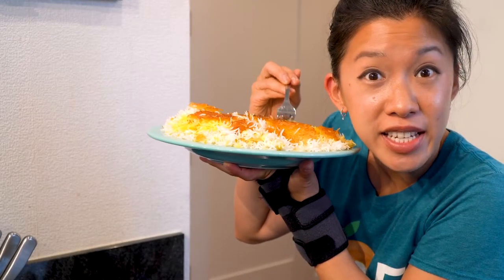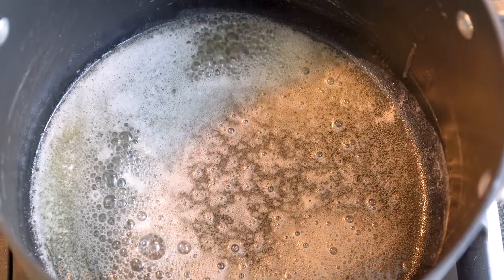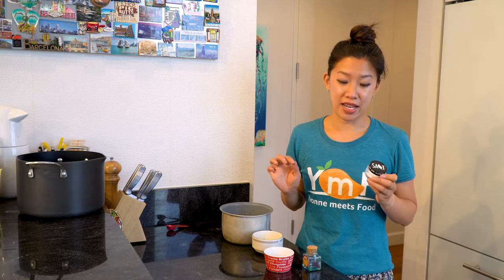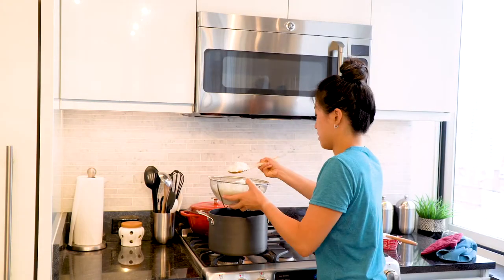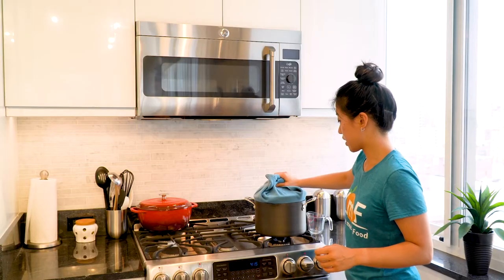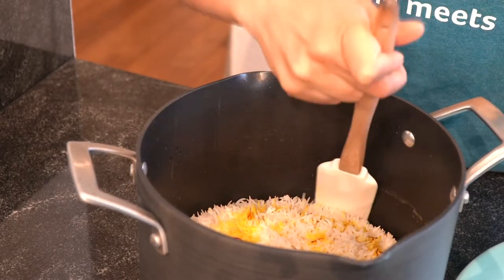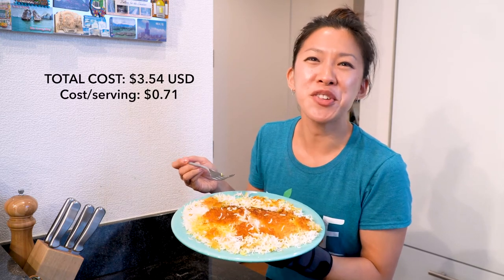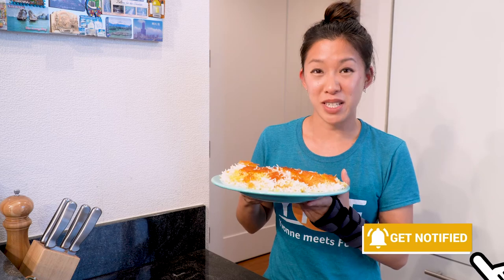S1E4: Yvonne's Tastes of Asia - Iran - Persian Tahdig (Crispy Bottom Rice) .. Scorched & Caramelized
Welcome to Episode 4 of "Yvonne's Tastes of Asia". In Episode 4, my focus country is Iran and my favorite dish I am going to make is Tahdig (aka. Scorched Rice or Crispy Bottom Rice).

Yvonne's Tastes of Asia is where I show you how to make dishes from all different parts of the most diverse continent on Earth.

In season 1, I will focus on mostly classic dishes that are my favorite from different Asian countries

Side Note: Lots of parts of Asia have variations on this idea like Clay Pot rice in China where the bottom can be crispy, as well as many countries across Asia, Latin America, and even Spain using crispy rice as a snack, topping, or even ingredient in other dishes.

Noone does it quite like Iran and no region of the world seems to put it on a pedestal and have it so universally desired as it is in Persian culture.

I love crispy rice and this is my first time ever making this at home so stay tuned to see the results.Also while this is an affordable dish to make, it does contain one of the world's most expensive ingredients (worth more than gold by weight) .. SAFFRON!! (luckily you don't need much)

Yield (# servings): .. 5
Cost/serving: .. $0.71
(all USD)

RECIPE:
Ingredients .. Raw Amount .. Grocery .. Source Cost
Extra long grain basmati white rice ..  2 C .. Patel Brothers .. $1.32
Water .. 7.25 C .. N/A .. $0.00
Salt .. 2 Tbsp .. N/A .. $0.00
Saffron .. 1/2 tsp .. Costco .. $1.82
Vegetable oil .. 4 Tbsp .. Costco .. $0.30
Butter/ghee .. 2 Tbsp .. Costco .. $0.10

Directions:
To parboil the rice:
* 2 cups extra-long grain white basmati rice, rinsed of excess starches until clear (4-5 times), then soaked for about 3-5 hours
* 7 cups water
* 2 Tbsp kosher or sea salt

To steam the rice:
Part 1 (Preparation and to parboil the rice):
* 2 Tbsp vegetable oil
* 2 Tbsp butter or ghee
* 1/2 tsp saffron threads + 1 pinch of salt; 3 Tbsp hot water

Part 2 (to add right before steaming):
* 2 Tbsp oil
* 1/4 C water
1. Take your soaked rice and drain.
2. In a mortar and pestle or in a small bowl, add saffron threads with a pinch of salt, then using the pestle or the back of a knife, crush the threads against the salt grains. Then, add in 3 Tbsp of hot water to the saffron and mix. Set aside and allow the water to infuse with the glory of the saffron.
3. In a large, non-stick pot (that isn’t too deep! 5-6 qt capacity and 5 inch deep at max is ideal) and has a tight fitting lid, bring about 7 C water to a boil on medium-high heat. Add kosher salt to this water.
4. Add drained rice to the boiling water, then bring the water back to a boil on medium-high heat for about 7-10 min, or until the grains are long and soft on the outside, but still hard in the center (“al dente”). Drain the rice in a colander and rinse with some cool water.
5. Wash the rice pot out with water and return to medium heat. Add 2 Tbsp vegetable oil, 2 Tbsp butter, and 1 tablespoon of the liquid saffron to the bottom of the pot, moving around so that the bottom is evenly covered with the saffron liquid and the fats.
6. Remove the pot from the heat, and quickly return the parboiled rice back into the pot, building a mound shape with the rice so that most of the rice is away from the sides of the pot. To allow for the steam release, poke 5-8 holes in the rice with the end of a wooden spatula.
7. Place the pot back on medium-high heat, uncovered. After about 7-10 minutes, some steam should be coming out of the pot. At this point, pour 2 Tbsp oil, 1/4 C waters and the remaining saffron liquid over the rice. Cover with the lid wrapped in a tea or kitchen towel. This will ensure the condensation will not go back into the pot.
8. Turn the heat down to low, and steam for about 1 hour. Then, remove from heat. Loosen edges of the rice from the sides of the pot. Then, place a flat plate larger than the diameter of your pot over your pot. Flip over so that the “bottom of the pot rice” is on top now. Serve with your favorite Persian stews, grilled meats and vegetables, or fish.

(any retransmission of this video needs written consent)